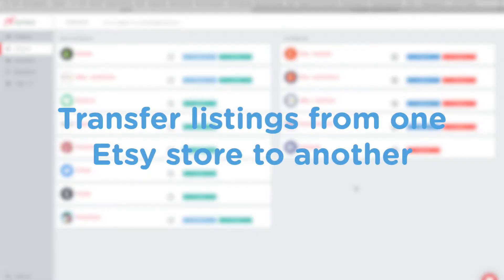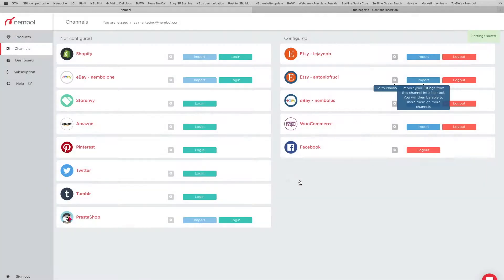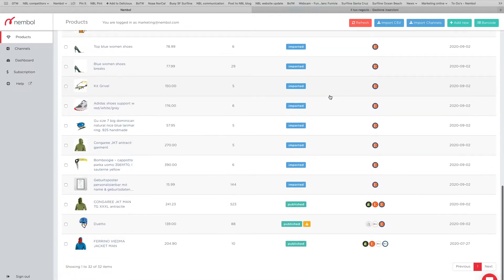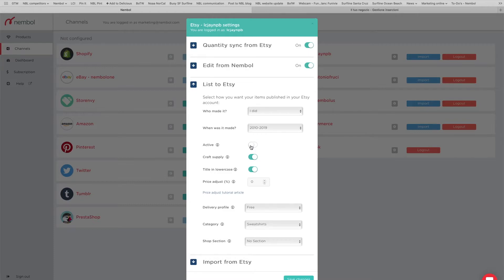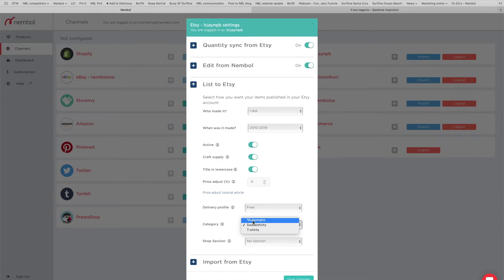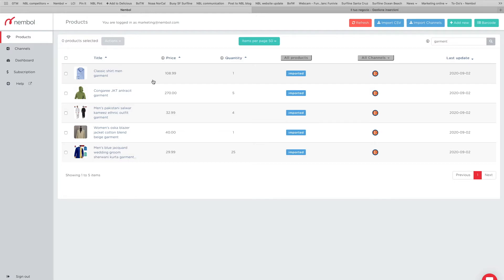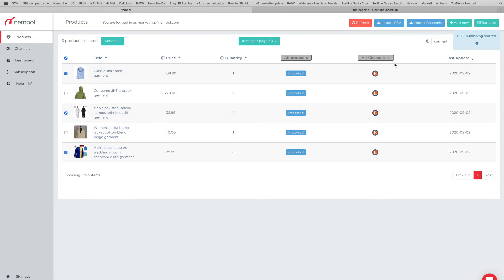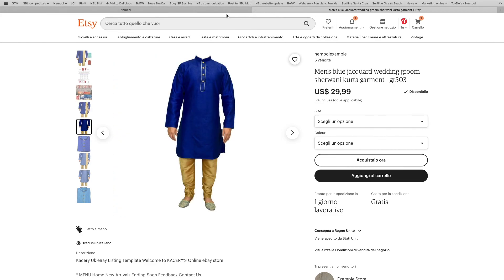Easily transfer listings from an Etsy store to another Etsy store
This video shows how easily you can transfer your Etsy listings from one Etsy store to another Etsy store.

You simply need to connect Nembol to your two Etsy accounts, then import listings from one of the two, wait 30 seconds, then select those you want to transfer on the second Etsy store, select the destination Etsy category, click "Publish". Wait 30 seconds or 2 minutes depending on how many listings you are moving.   Done.

After you've copied your listings on the second Etsy store, you can ask Nembol to keep the inventories in sync across the two, you can decide if you want content (titles, descriptions, codes, ..) to be synced across the two accounts, or not. You can even delete / pause the original listings and keep only the new Etsy store, or even only Nembol as a backup.

Nembol is the easy way to list products online, connect listings, sync inventory.
It is a SIMPLE, EASY and FAST TOOL that allows you to bulk publish listings on multiple channel: eBay, Amazon, Etsy, Shopify, Google Shopping, Instagram, Facebook, Prestashop, Pinterest, Twitter, Tumblr, Storenvy, Kijiji, WooCommerce.

Save time and effort with Nembol and increase your online success.

Just write us for further information and support.

Get online selling tips and free resources on our E-Commerce Academy

- Nembol team